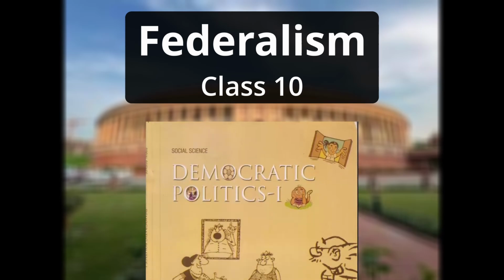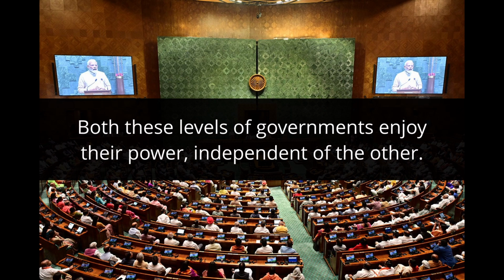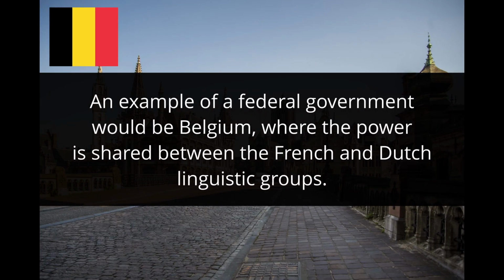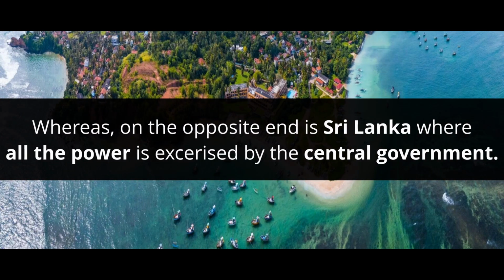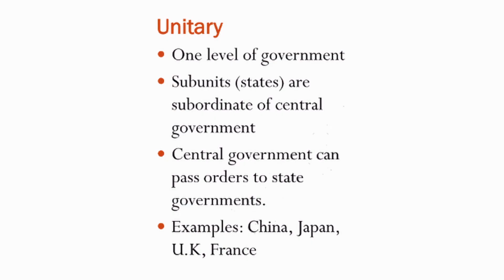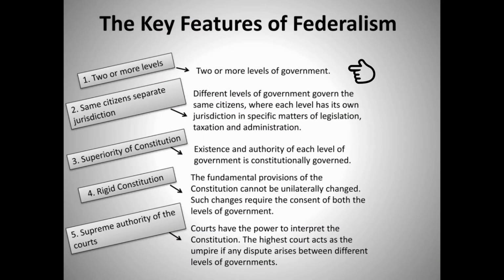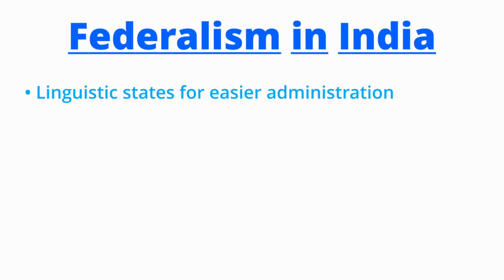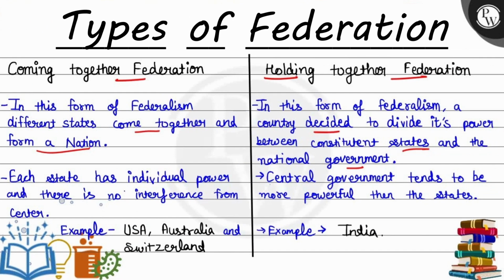Federalism Quick Revision Class 10th CBSE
In a unitary form of government, subordinate areas are governed locally, but the central government can pass orders to these local governments.
A federal government has two or more levels of government. These levels have separate jurisdictions of governance over the same citizens. Any changes in the constitution require the consent of both levels of government. Courts have supreme authority over any disputes arising between government levels. The courts resolve these disputes by deciding in favour of the Constitution.
Objectives of Federalism. To safeguard and promote the unity of a country. To accommodate regional diversity
Two types of federation. Coming together. and Holding together. Coming together Federation. In this form of Federalism, different states come together and form a Nation. Each state has individual power and there is no interference from the Center. For example: the USA, Australia, and Switzerland.
Holding together Federation. In this form of federalism, a country decides to divide its power between constituent states and the national government. Central government tends to be more powerful than the states. Example India.
How does India practice power-sharing? 1. By creating linguistic states. Which has made administration easier. 2. No language has been given the status of national language by the Constitution. 3. Restructuring of power-sharing between Centre and State. The rise of regional political parties and coalition governments has led to power sharing. 4. Three-fold distribution of legislative powers